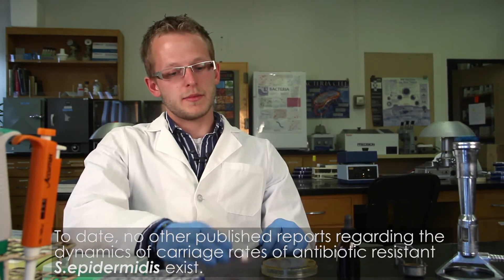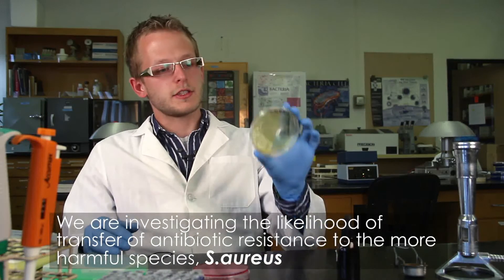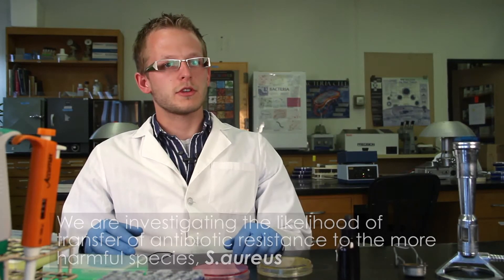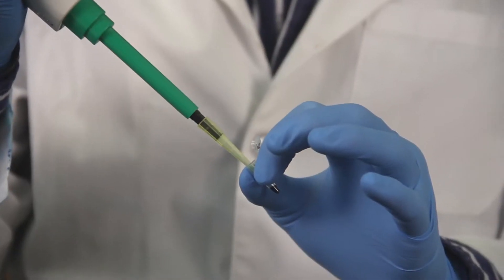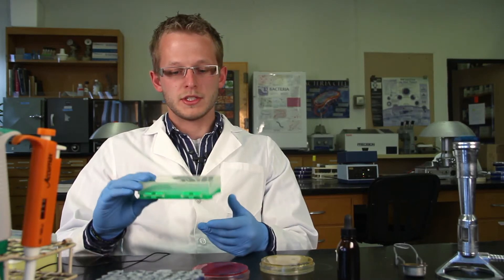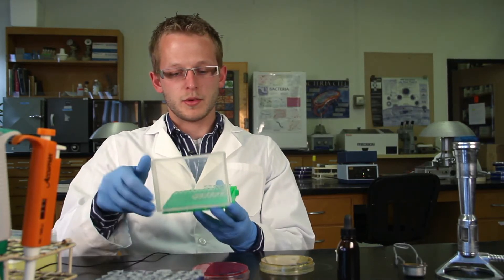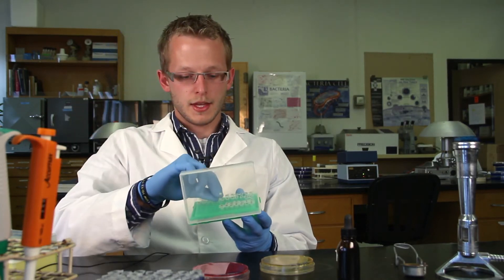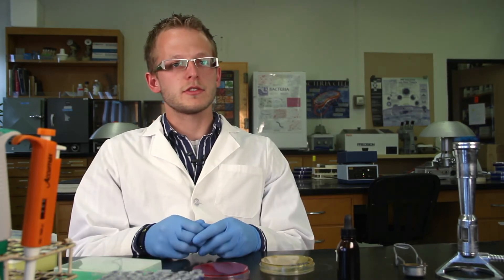Undergrad Research at Waynesburg University: Pre-Med Biology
Senior Pre-Med Biology Major (with a minor in Chemistry) Jeff Johns, talks about the ground breaking research he did as an undergraduate at Waynesburg University.

Produced by Waynesburg University Integrated Marketing
Producer / Director - George Cicci
Videographer / Editor - Gregory Reinhart